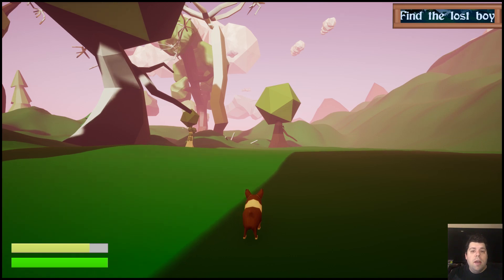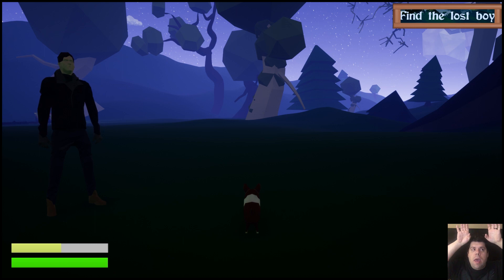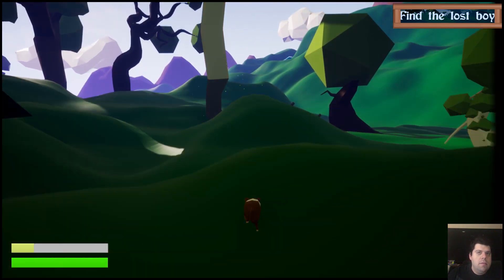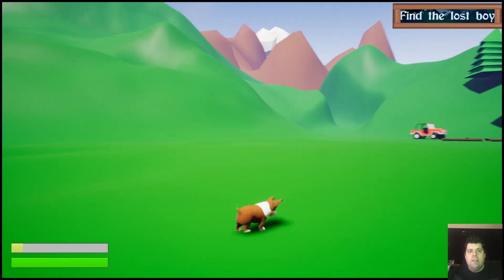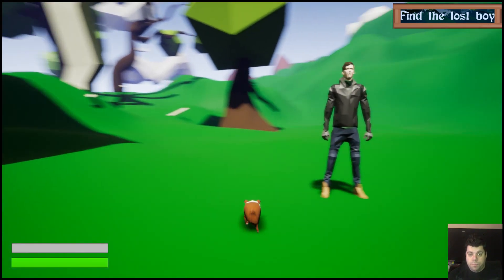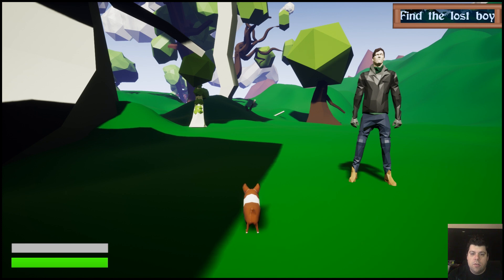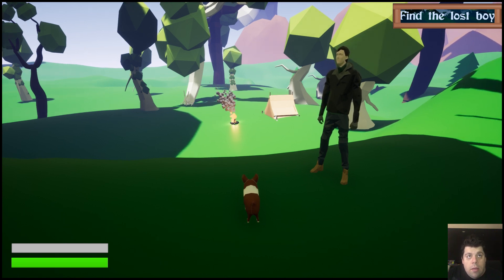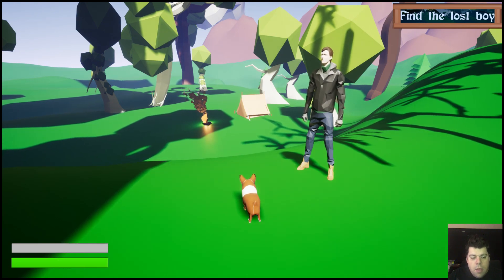Lost and Hound - Accessibility Overview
Measures I've taken to make Lost and Hound completely blind-accessible.